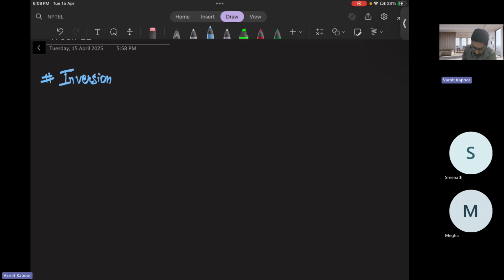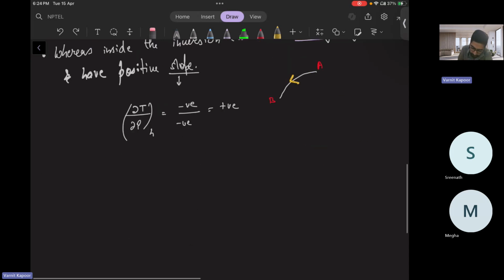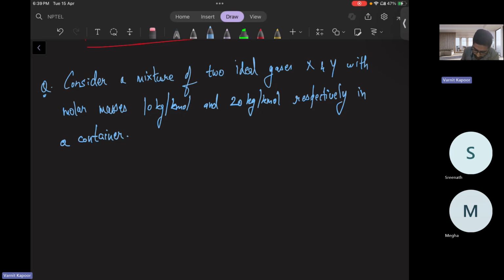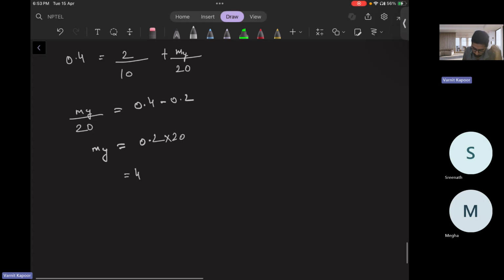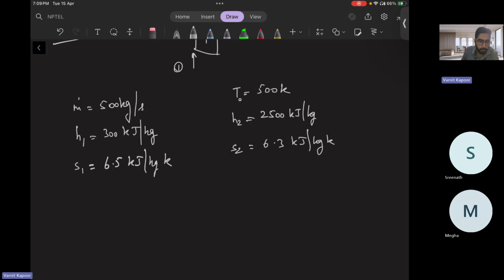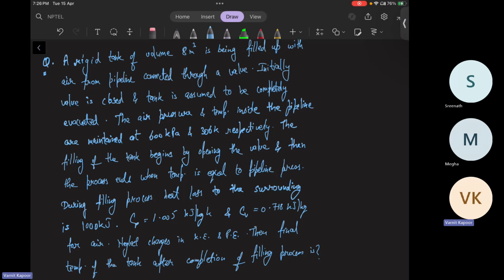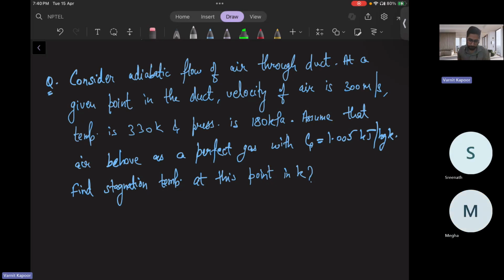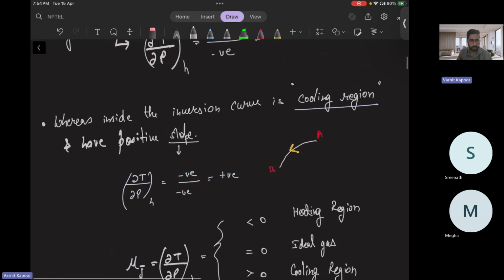Thermodynamics || Week-12 || Live NPTEL Tutorial || Varnit